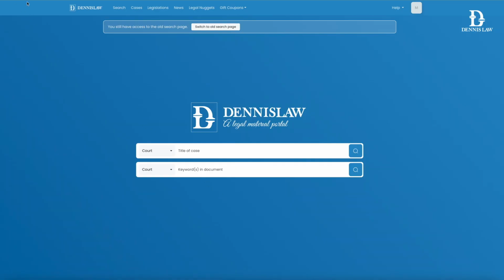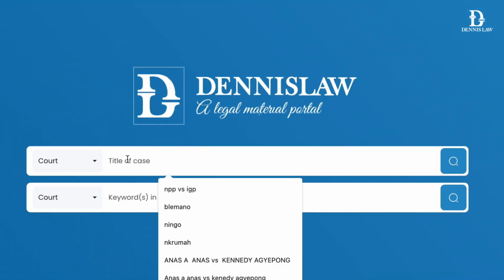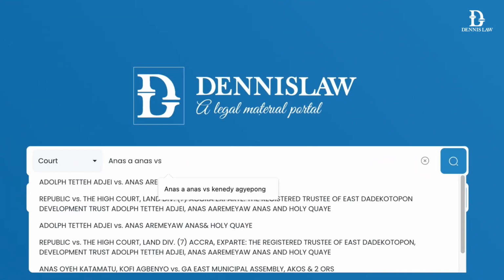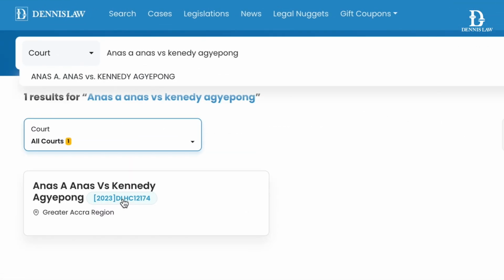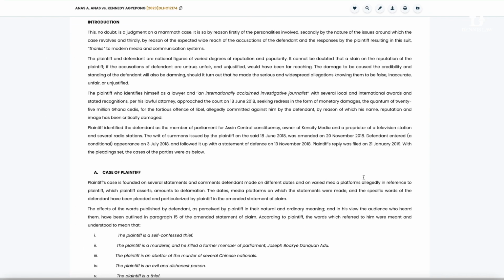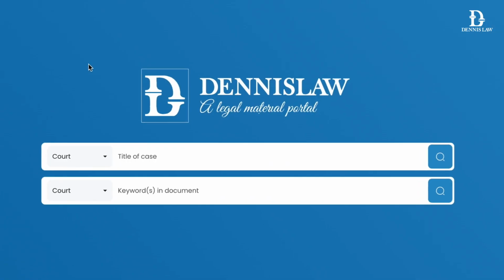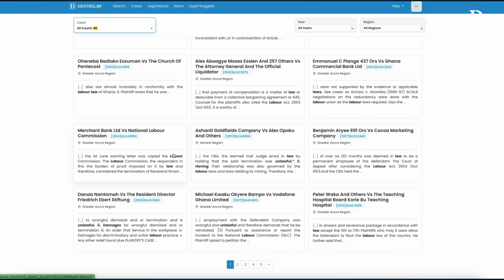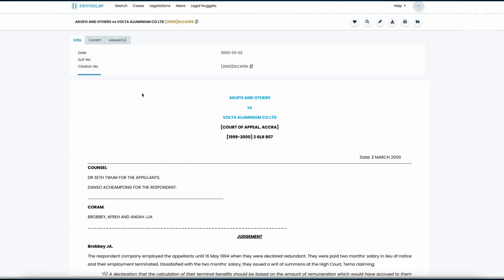Dennislaw Tutorial: Mastering Case Search - Title & Keywords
Unlock the full potential of Dennislaw with this easy-to-follow tutorial on searching for cases using Title and Keywords. Save time and find the information you need faster. Learn how to search by Title of the case or Keywords in the document, and start accessing the cases you need in no time. Watch now and become a Dennislaw search expert!